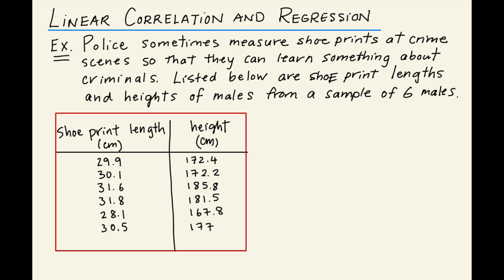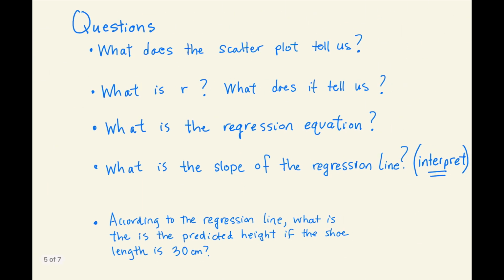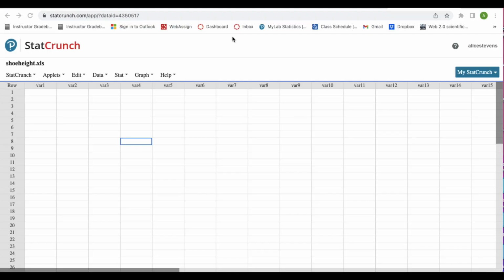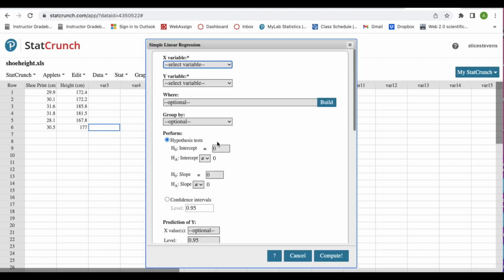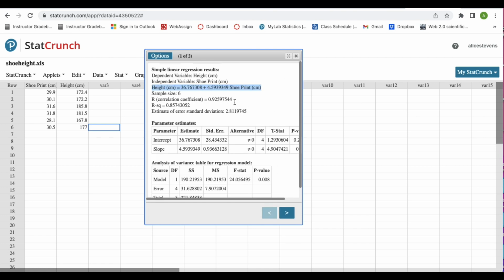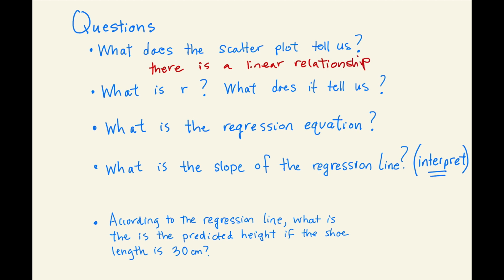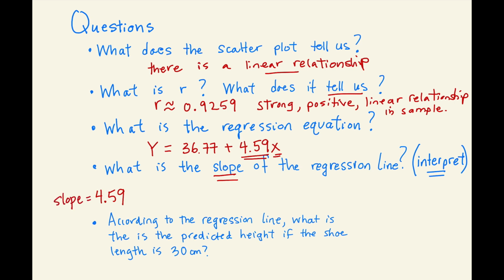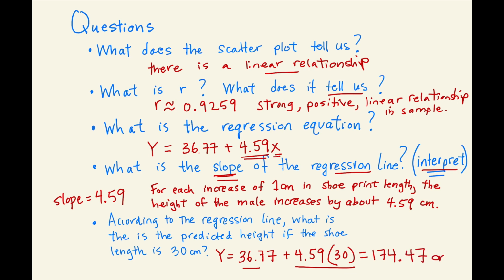Linear correlation and regression